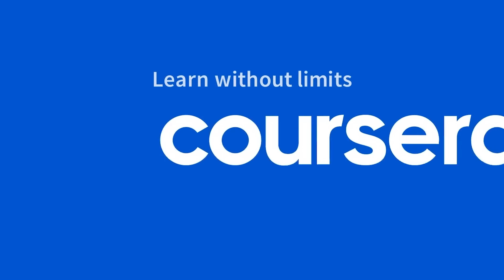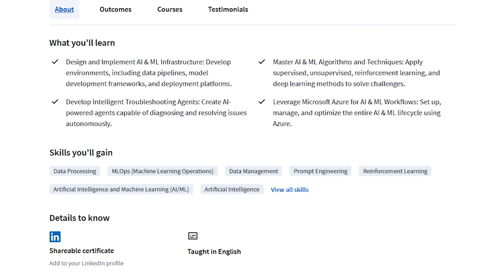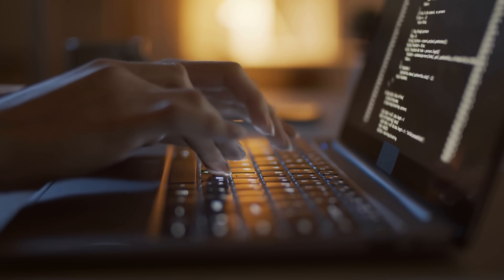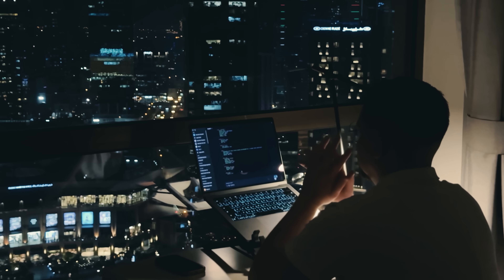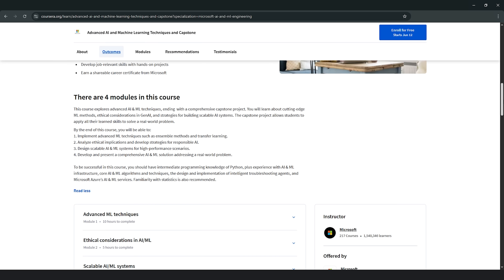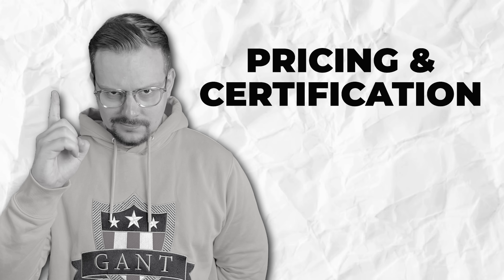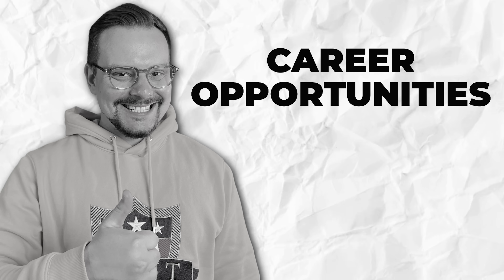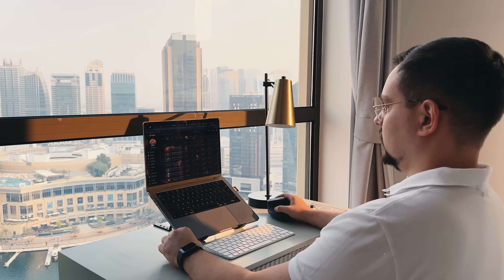Microsoft AI & ML Engineering Professional Certificate Review - 2025 | Microsoft Course Review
In this Microsoft AI & ML Engineering Professional Certificate review, I break down everything you need to know about this popular Coursera program. From course structure and pricing to career prospects and real student feedback, find out if this certificate is worth your time and investment. Whether you’re looking to build practical AI and machine learning skills or boost your resume, this review covers the essentials to help you decide.

⏱️CHAPTERS:
0:00 Microsoft AI & ML Engineering Certificate Review
0:47 Course Overview
3:35 Course Structure
7:47 Pricing & Certification
8:48 Career Opportunities
9:28 Is Microsoft AI & ML Engineering Certificate Worth It?